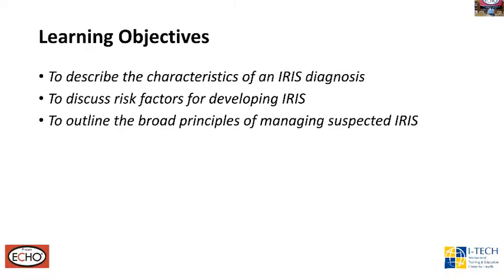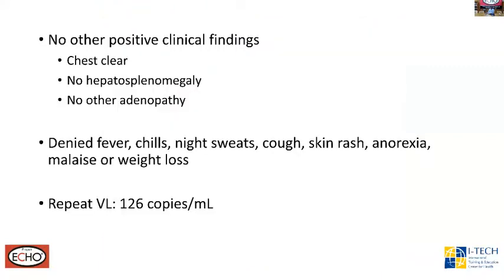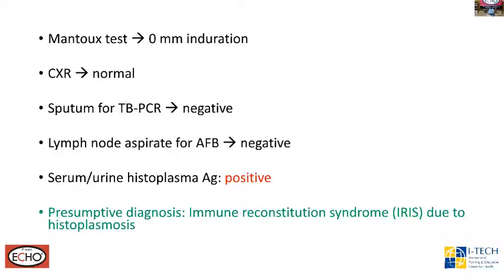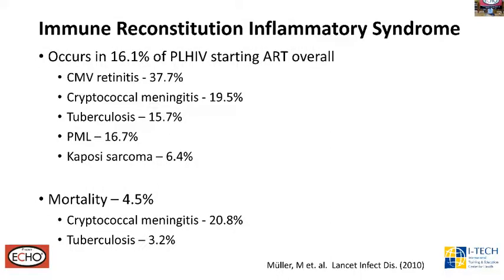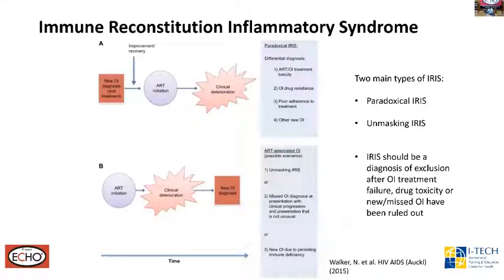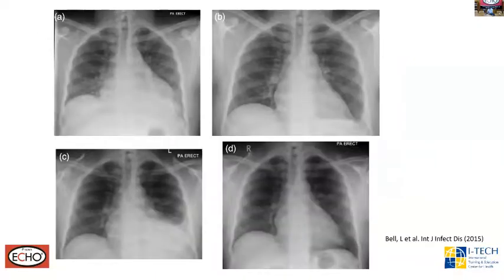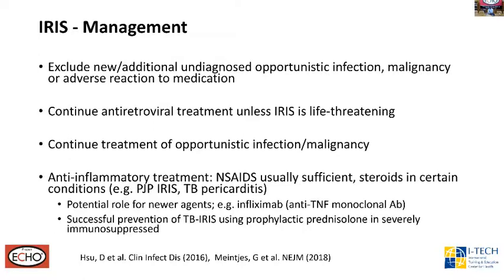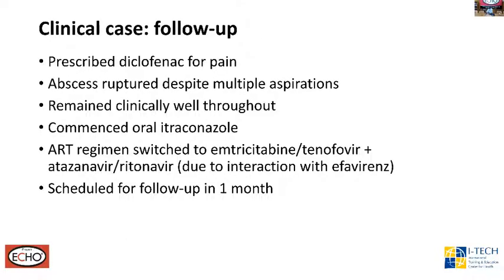S75 MRFTT HIVSTI ECHO DIDACTIC SERIES 3 IMMUNE RECONSTITUTION SYNDROME AND ITS MANAGEMENT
MRFTT HIV/STI ECHO (Series 3) Session #75:
Presented by Dr. Gregory Boyce MBBS PG Dip, Deputy Director, MRFTT.
IMMUNE RECONSTITUTION SYNDROME AND ITS MANAGEMENT

Thursday 28th Jul 2022